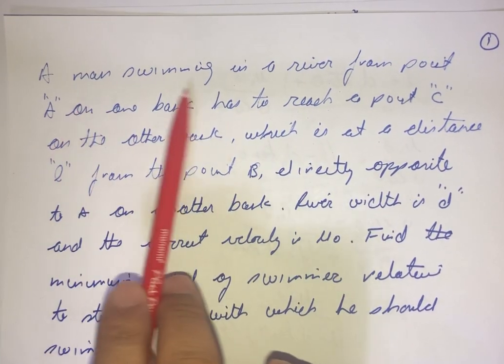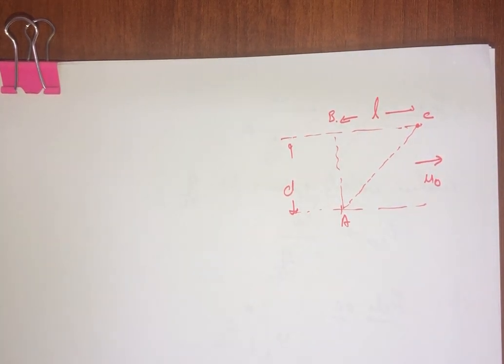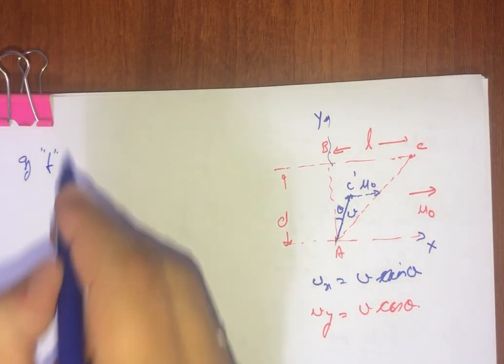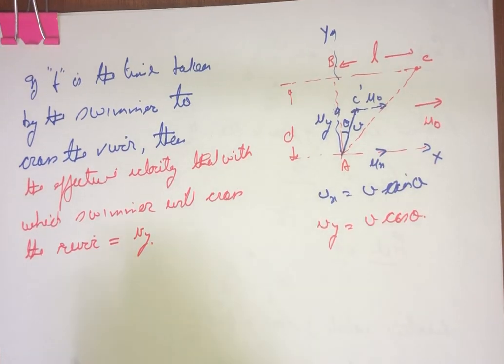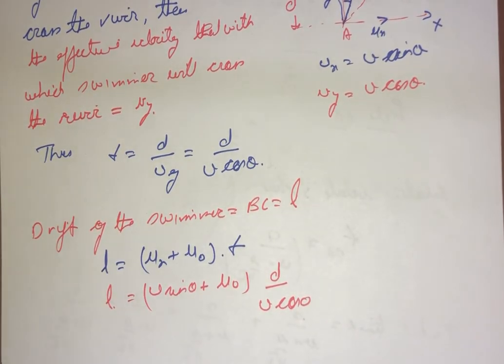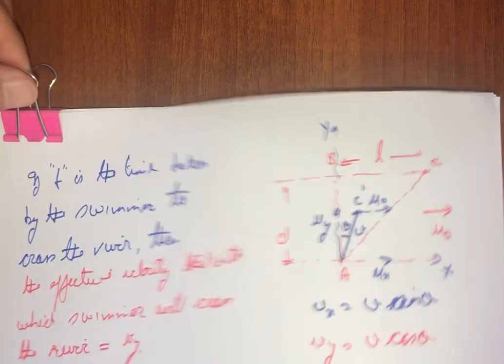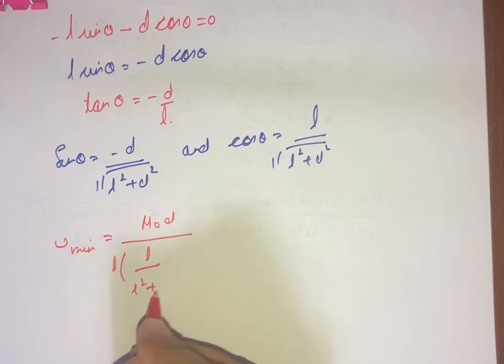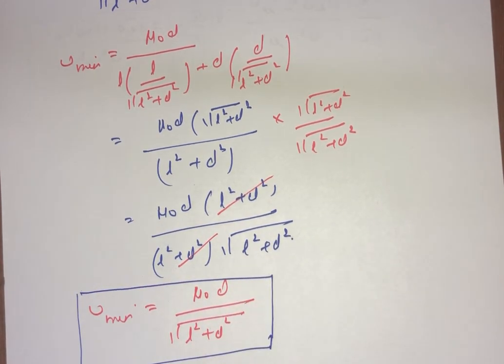IIT JEE Mains and Advanced Relative Velocity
A man swimming in a river from a point A on one bank has to reach a point C on other bank, which is at a distance l from the point B, directly opposite to A on another bank. River width is d and the current velocity is u0. Find the minimum speed of swimmer relative to still water with which he should swim.